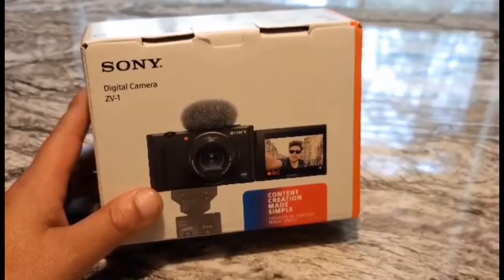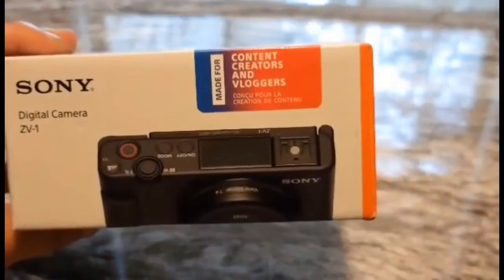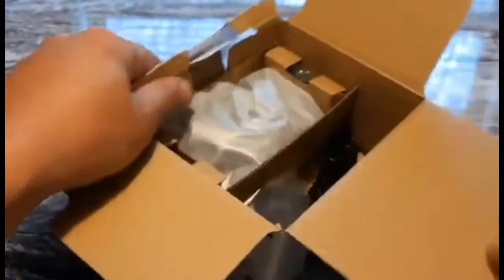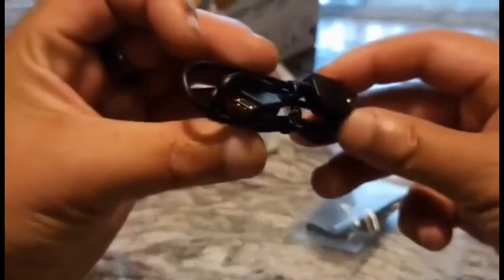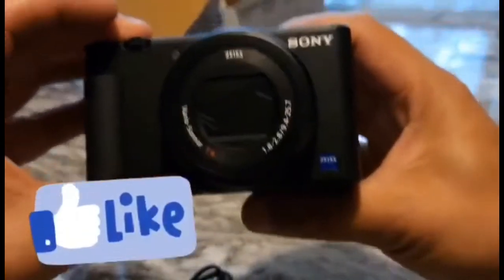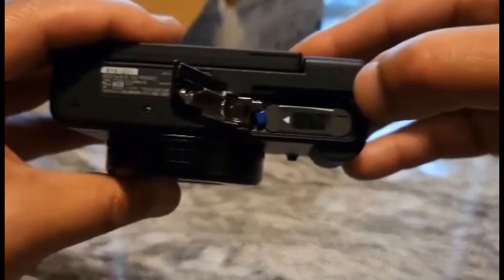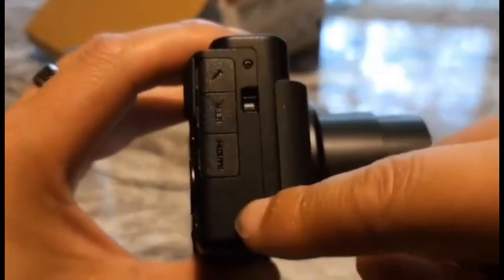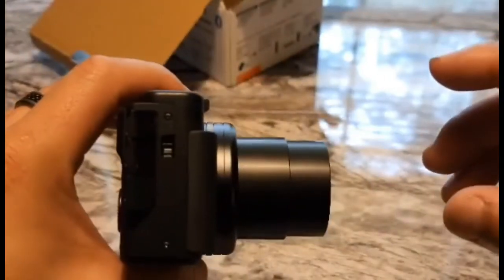Sony ZV-1 Unboxing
Unboxing the new sony zv-1. Possibly replacing my Canon g7x mack 2 with this. Hopefully you enjoy this video.